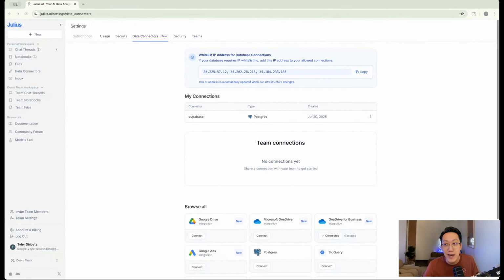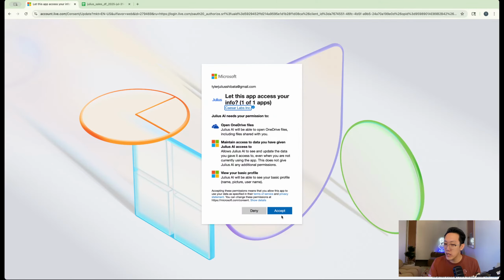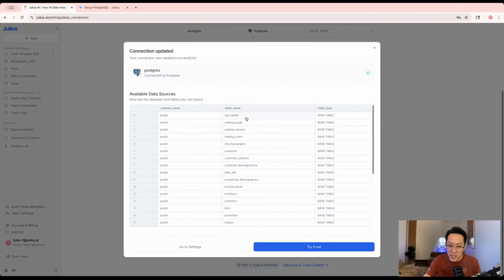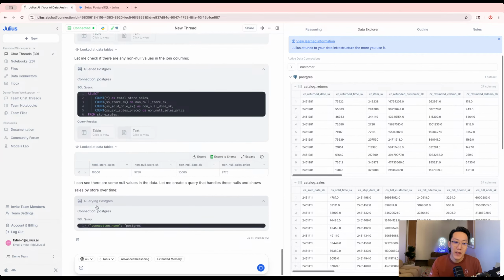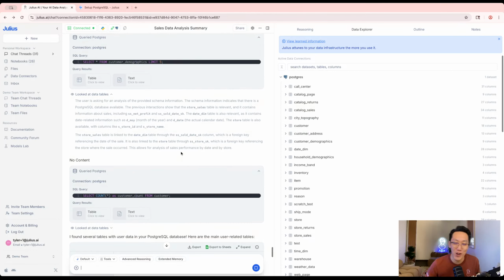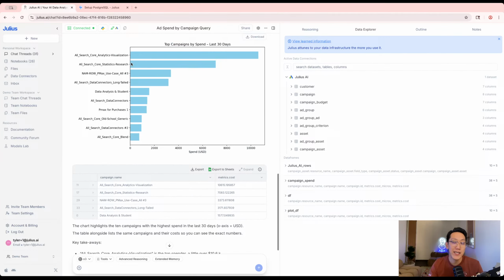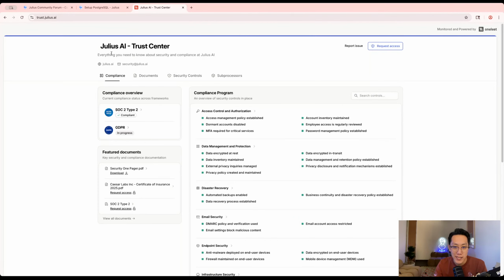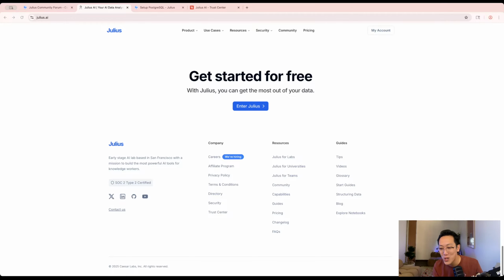7/31: Data Connectors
Get a step by step walkthrough on our newest data connectors.

​What you’ll learn:
- ​Where to find our data connectors
- ​How to set up your data connectors
- ​How to use Julius once you're connected

​Whether you’re a new user or looking to learn more, this session will give you the tools needed to help you connect Julius to your databases and make it your go to analysis tool.